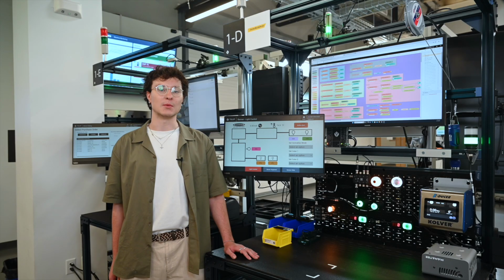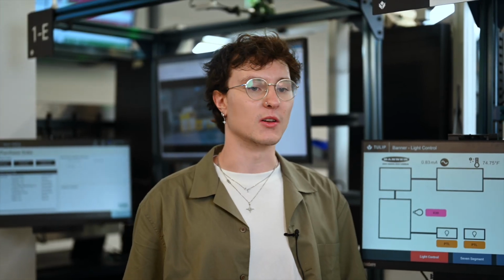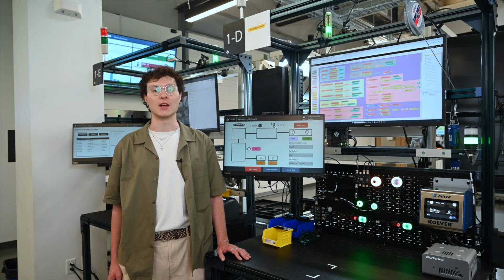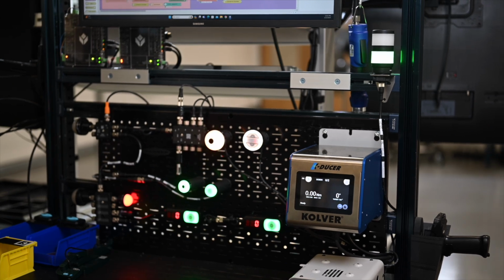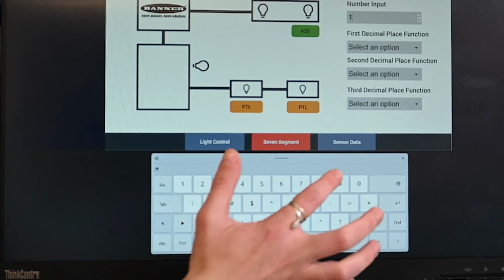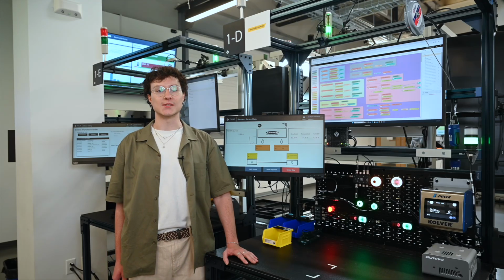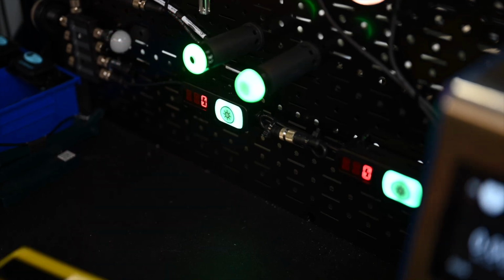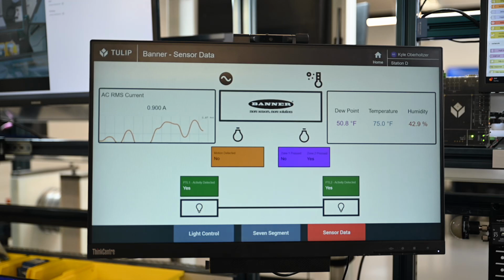Integrating Banner Sensors & Lights with Tulip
See how easily you can connect Banner Engineering's industrial sensors and lights to the Tulip platform for real-time control and visibility.

This video demonstrates the powerful integration between Banner Engineering hardware and the Tulip platform, configured using Node-RED. Watch how Modbus and GPIO devices, from tower lights to sensors, are controlled directly within a Tulip application. Learn how you can build interactive manufacturing apps that respond to real-time data from your production floor.

Key use cases covered:
• Control Modbus light colors and animations using a simple interface.
• Trigger GPIO-based andon lights with a single button press.
• Send values to a seven-segment display for operator guidance.
• Use motion sensors for automated part counting and station management.

Tulip on Linkedin:   / tulip-interfaces
Tulip on Facebook:   / tulipinterfaces
Tulip on Twitter:   / tulipinterfaces